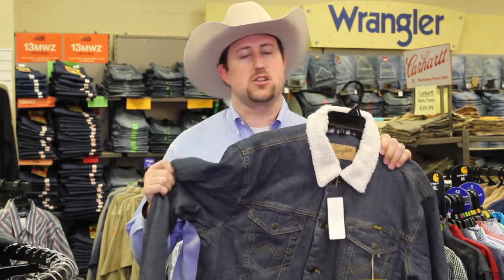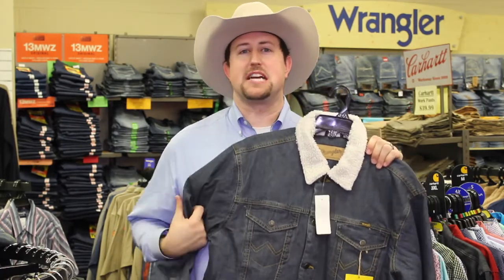Wranger Concealed Carry Jacket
Stop by our Florence store today to find the latest styles of outerwear at the lowest prices guaranteed.